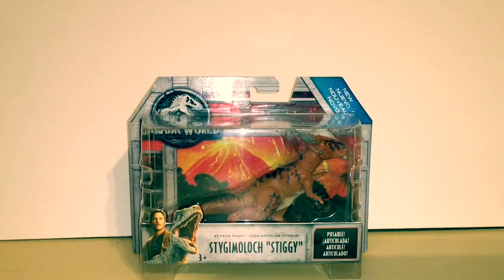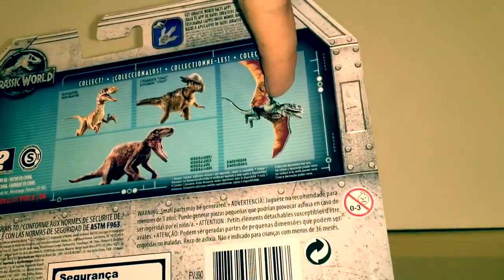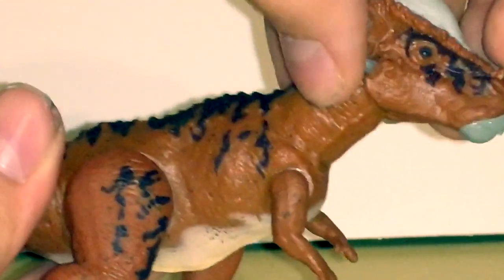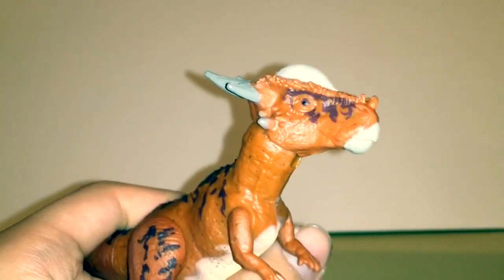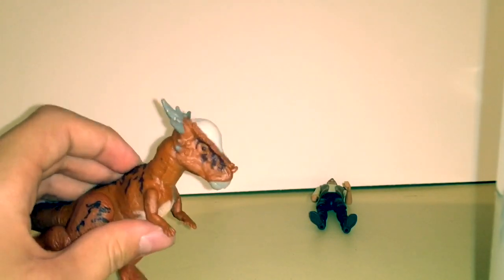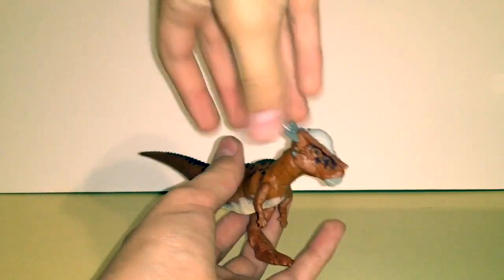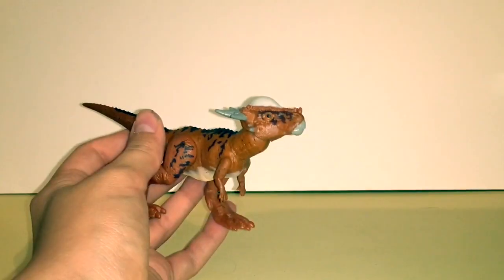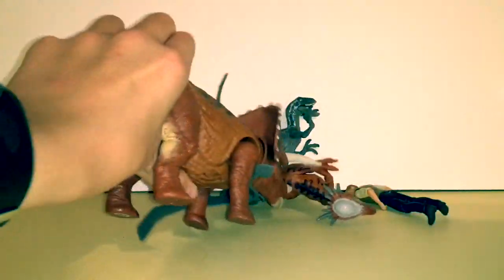Jurassic World 2: Fallen Kingdom Wave 2 Attack Pack Stygimoloch in-depth review! Mattel